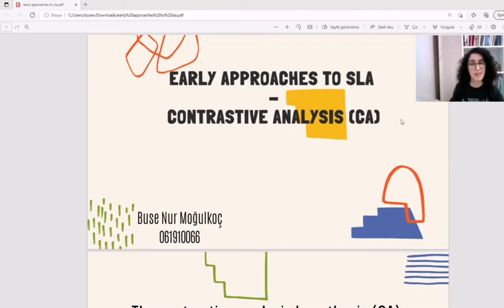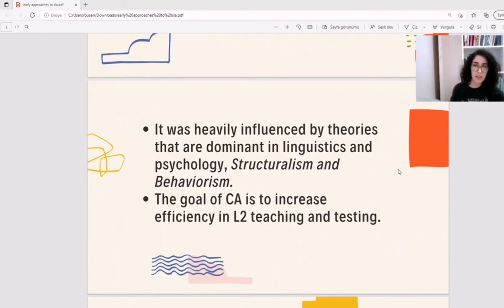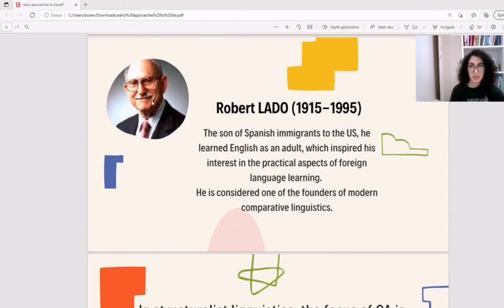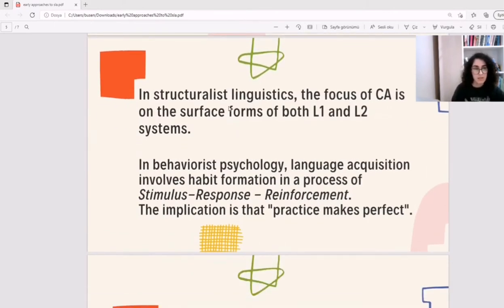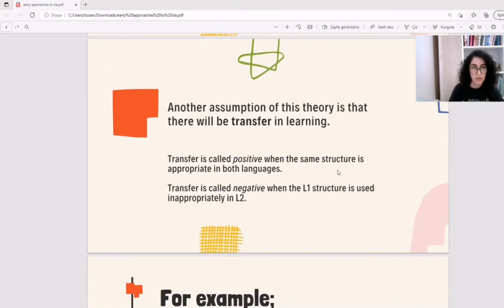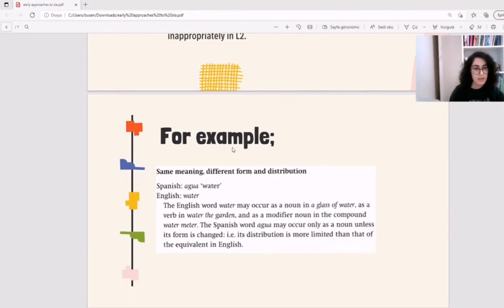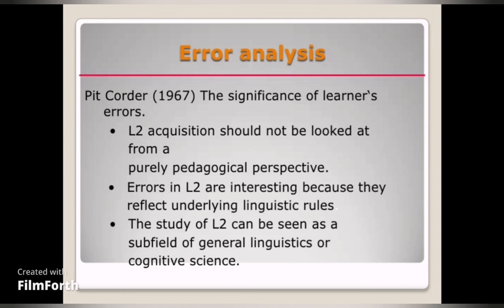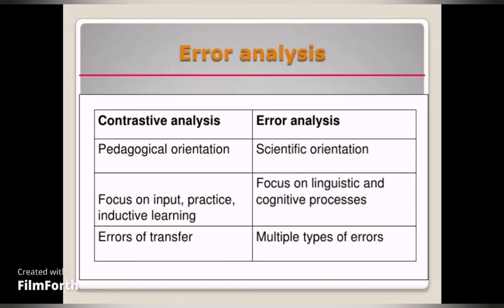Contrastive analysis and error analysis